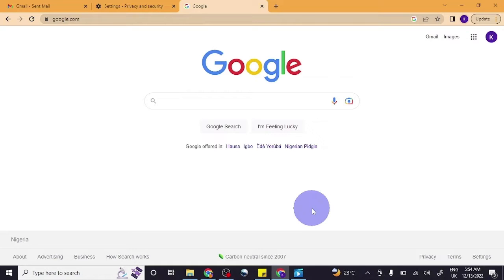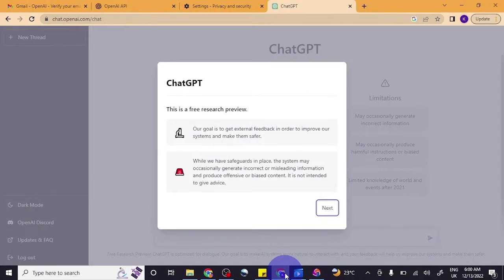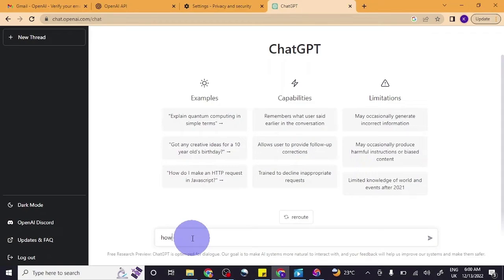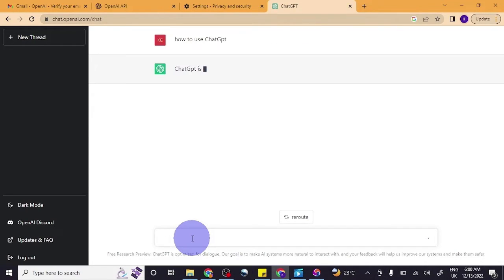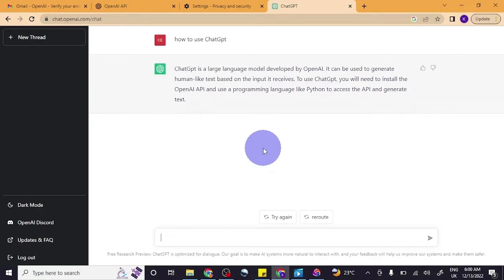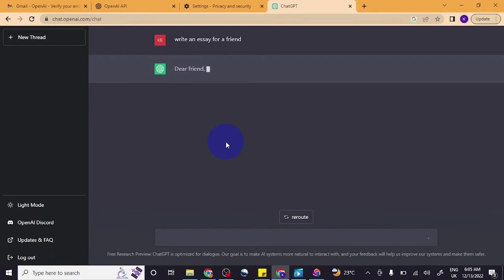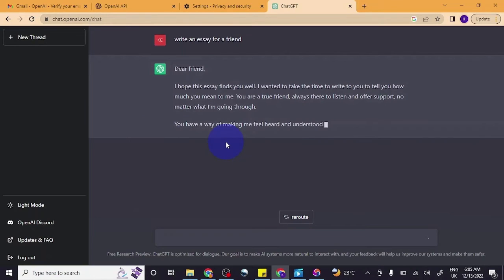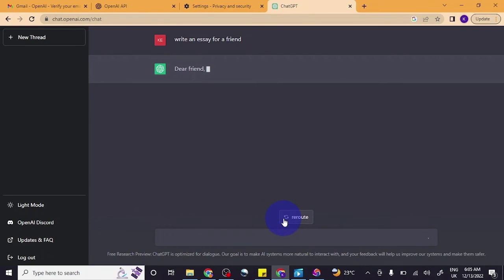How to Use/Set Up ChatGPT to Earn Money in 2023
The launch of ChatGPT has been nothing short of incredible! Since its release a few days ago, I've used it quite a bit and have come up with a few ways you might either utilize it to increase your existing productivity or workflow, or both. We'll discuss how to use ChatGPT to create clever marketing copy, create code and repair bugs, teach history, write email copy, and make some funny jokes. A few of them could be used to launch or increase your business's revenue!

to register for Chat GPT.